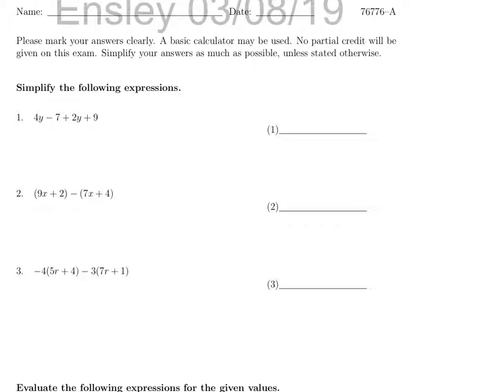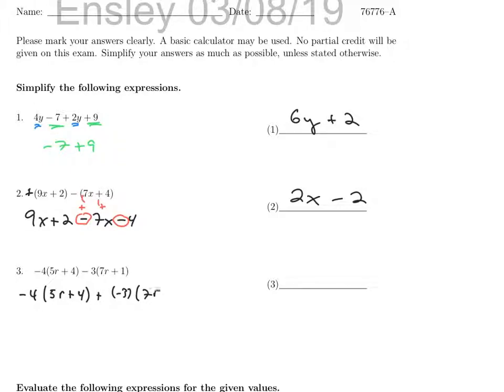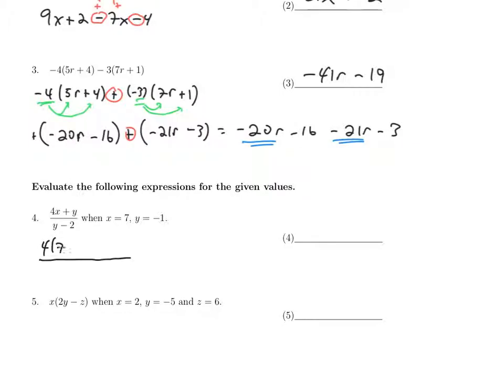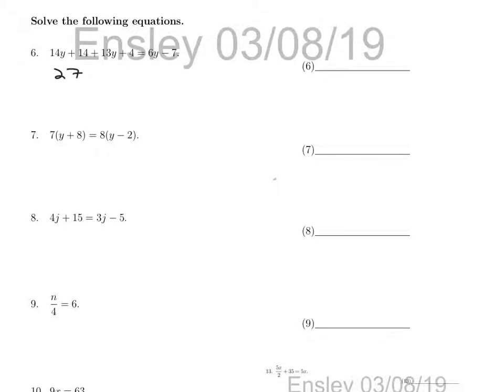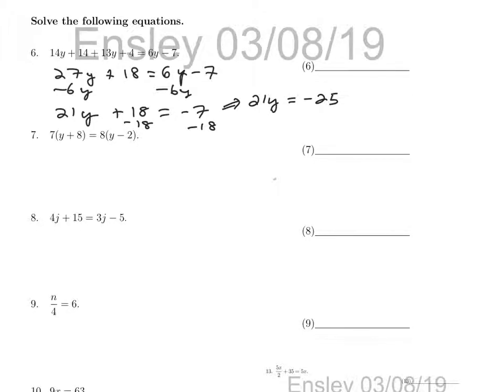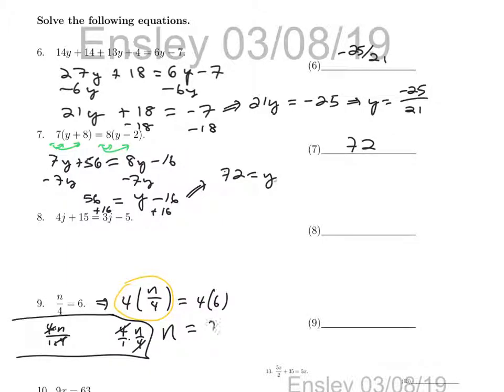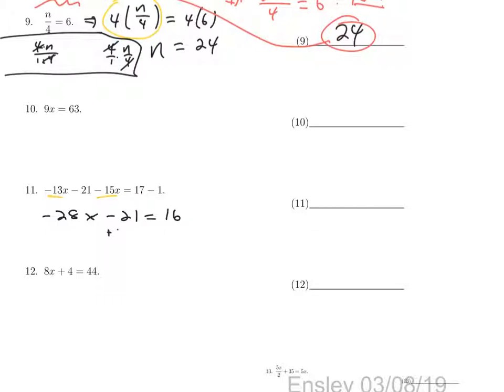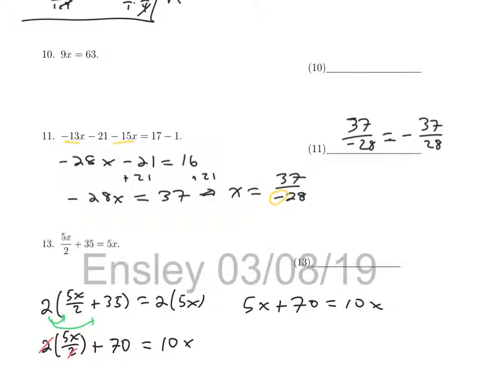Unit 2 Exam -- Part 1 of 2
Unit 2 exam on linear equations and applications